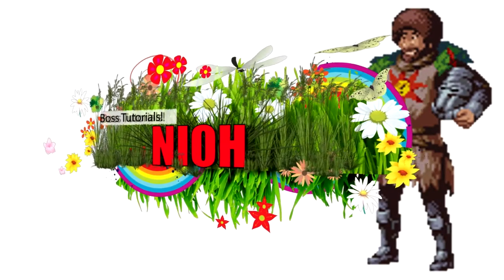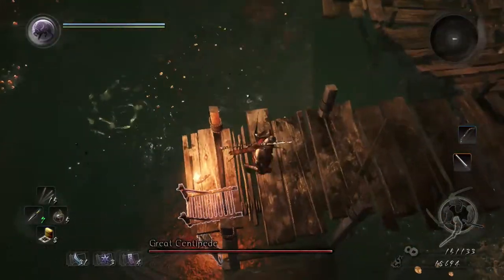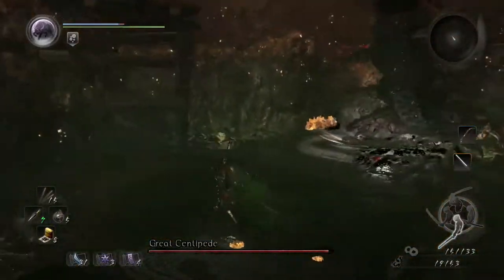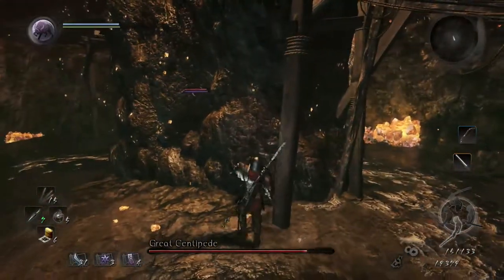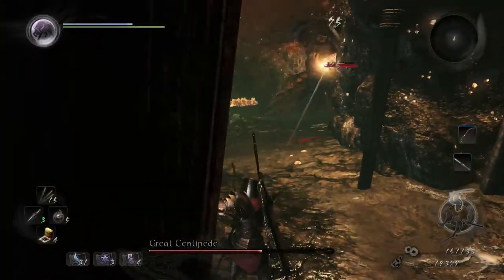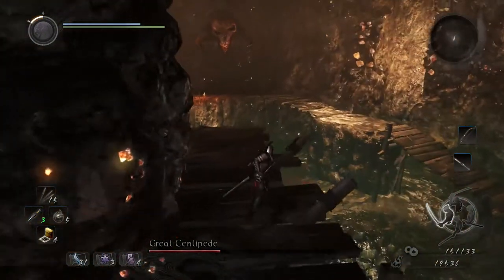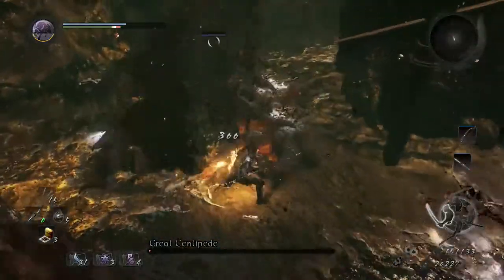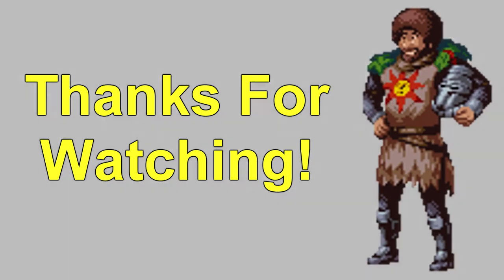Great Centipede Easy way! .:."Nioh".:. Boss Guide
A simple and easy way to beat The Great Centipede in Nioh!

Boot up your ps4 and play along with me, as we learn how to defeat this boss. With an easy strategy that anyone can do. With no magic,   and with your weapon of choice. In my Nioh build I mainly use spear, and sword, but axe is fun and plays like Dark souls! Dual swords  looks quite stylish but has limed melee range. Kusarigama is a great all around weapon, and very fun. But I build mostly for the stats body and heart. Ninjutsu is helpful in many small ways. And for bosses like Hino-Enma it can be great to break her stamina! Allowing you to use your living weapon at an ideal time!